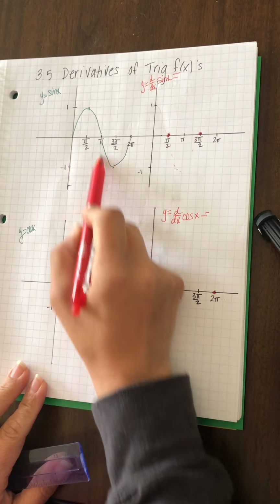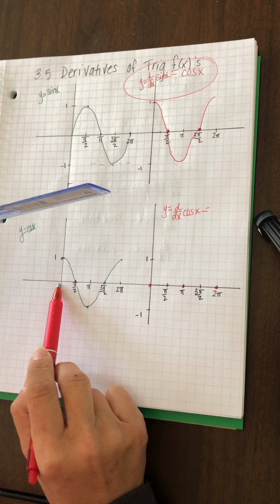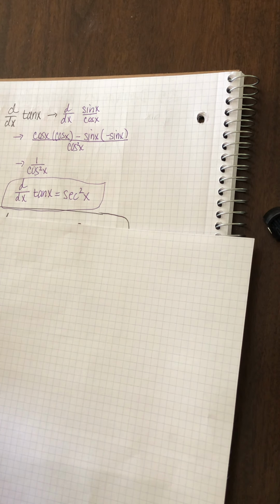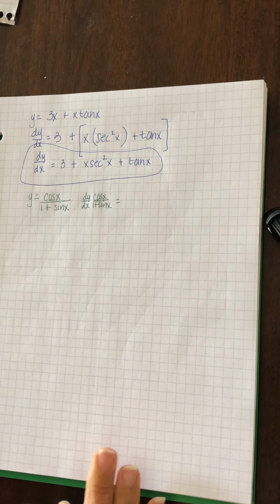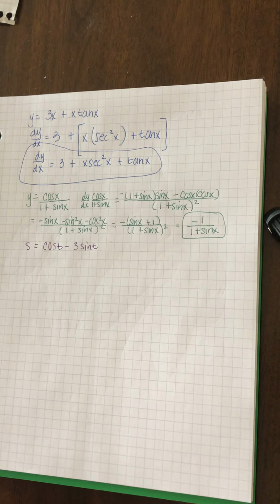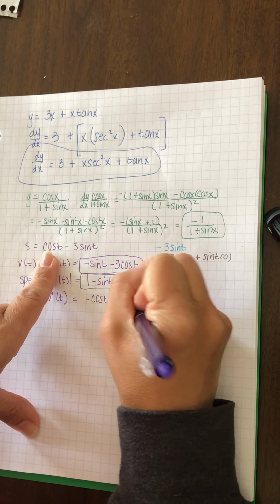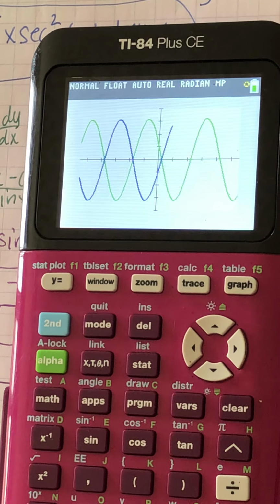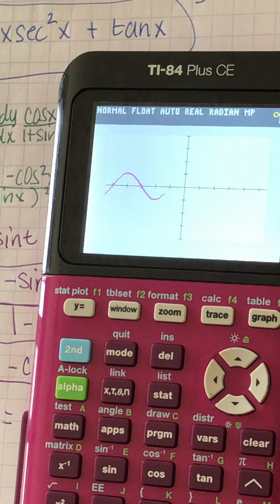3.5 Derivatives of Trig Functions